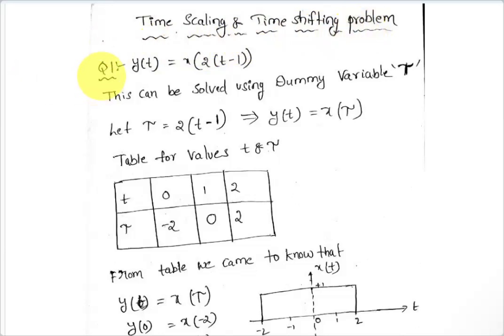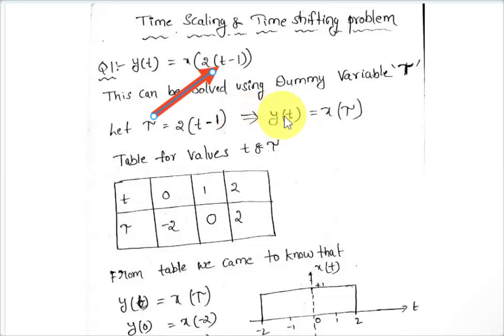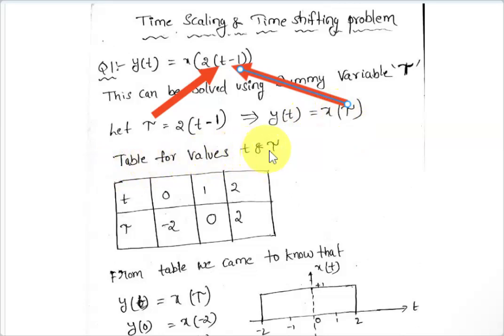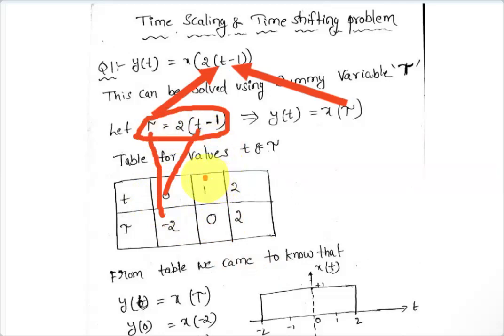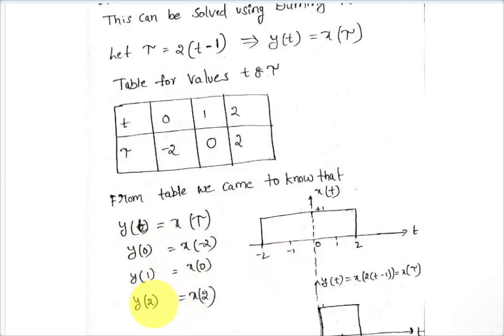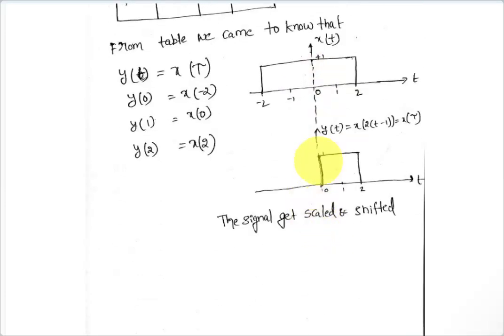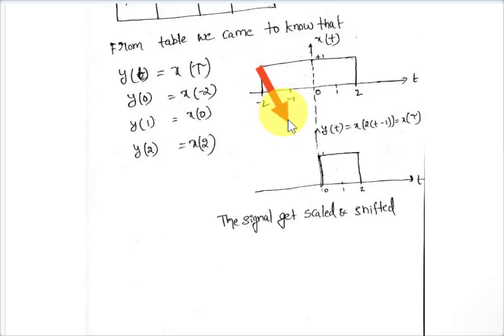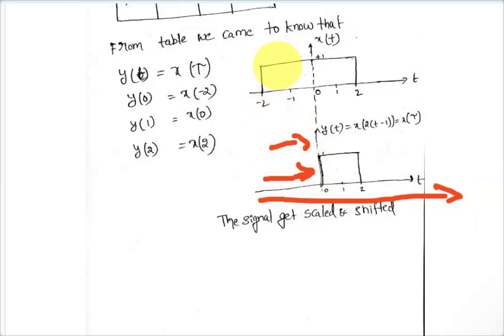Signals & Systems Lecture – Time Domain Concepts for ECE Students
🎯 Topic Covered:
In this video, we’ll understand the Time Domain Basics in Signals and Systems — one of the most important topics for ECE, GATE, and Diploma exams.

👉 Learn about:

What is a signal and a system

How to combine these operations in questions

Clear visual explanations with examples

Step-by-step time-domain transformations

Perfect for beginners & quick revision for competitive exams

📘 Upcoming videos in this series:
1️⃣ Convolution in Time Domain
2️⃣ Frequency Domain Basics
3️⃣ Laplace & Fourier Transforms Simplified